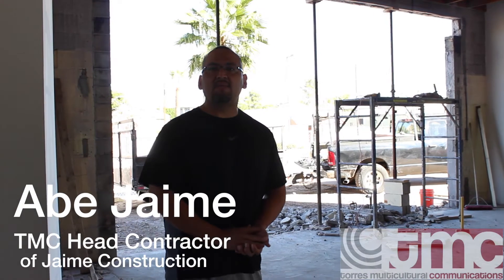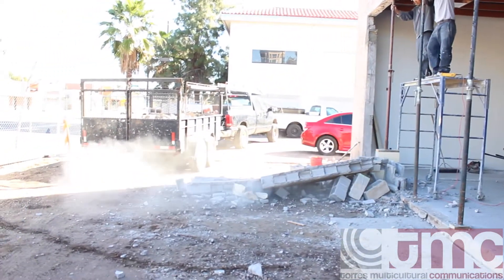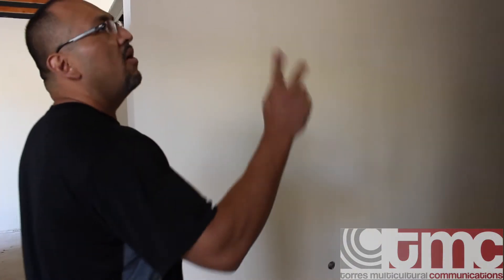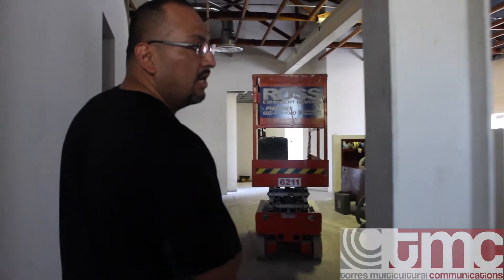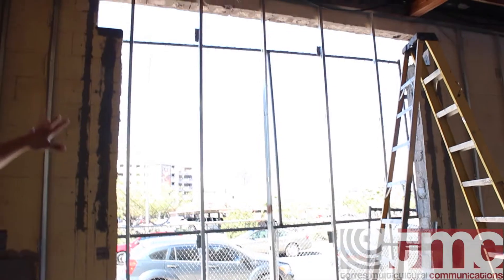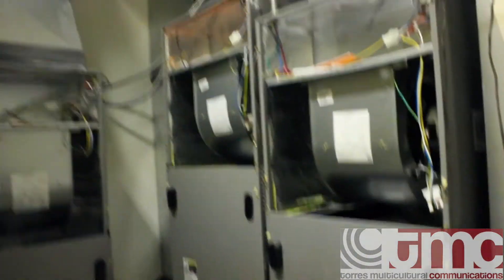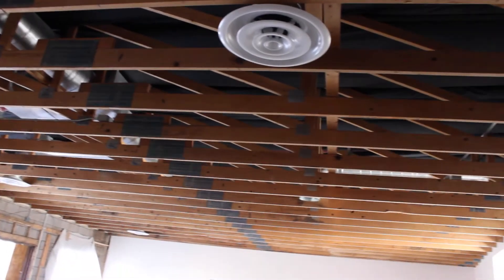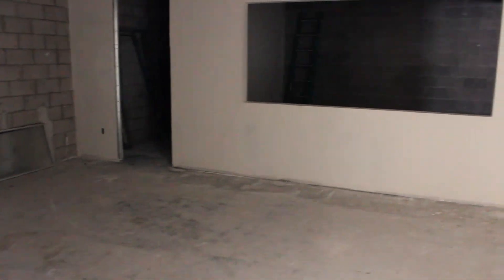TMC BUILDING UPDATE 4